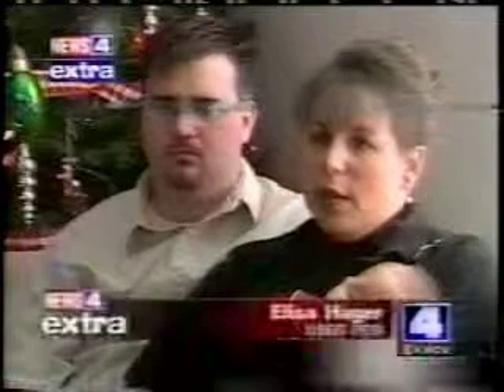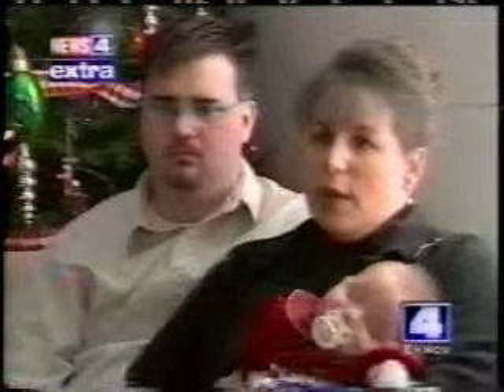In Vitro Fertilization and Preimplantation Genetic Diagnosis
Dr. Sherman Silber explains Preimplantation Genetic Diagnosis (PGD).  This procedure greatly decreases the likelyhood of having a miscarriage.